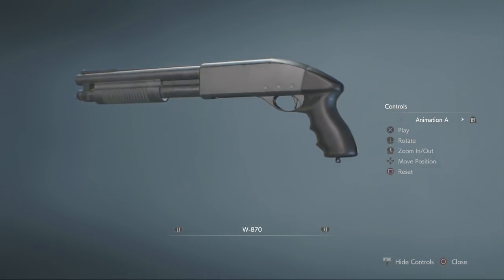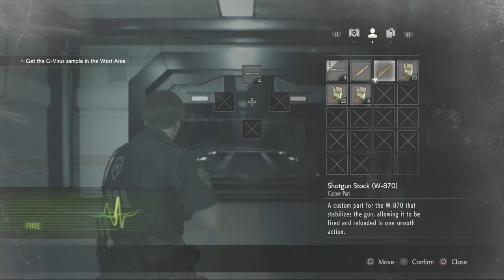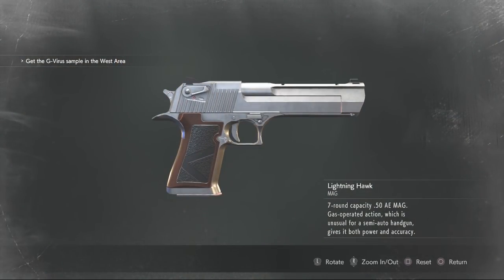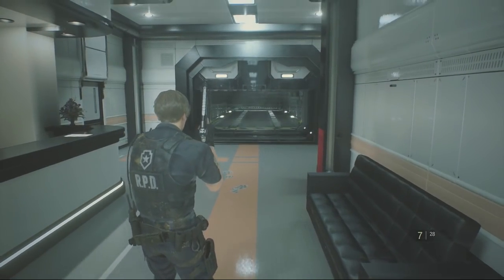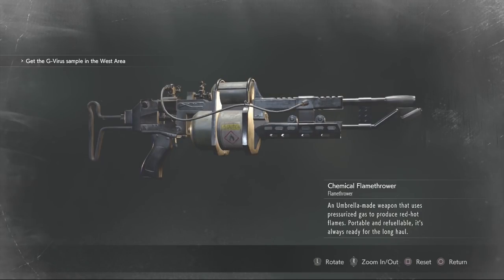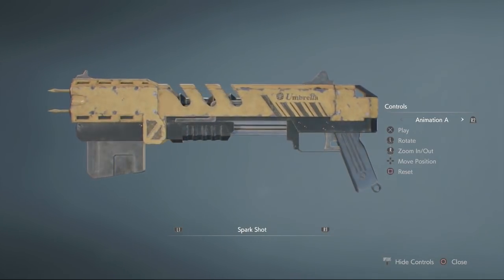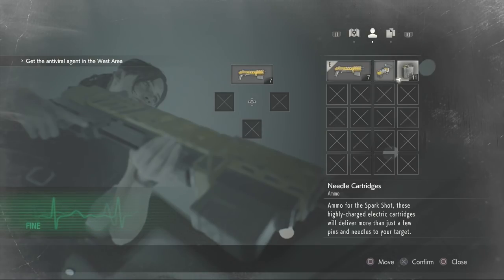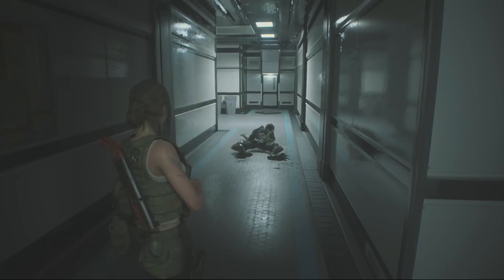Resident Evil 2 Remake | HD Weapons Review - Part 4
I realized as I’m writing this description that this game plays out very similarly to Resident Evil 7, probably because it operates on the same game engine, RE. Just like my weapon review for that game, here’s a part that features primarily two-handed weapons with one magnum thrown in. Of course, you’ll also witness yet another explosive headshot! Here are this part’s featured weapons and their real-life copies, provided by imfdb.org:

Remington 870 (W-870)
Desert Eagle Mark XIX (Lightning Hawk)
Chemical Flamethrower
Spark Shot

Unlike in the original RE2, the Spark Shot has some good use in this one, enjoy! =D